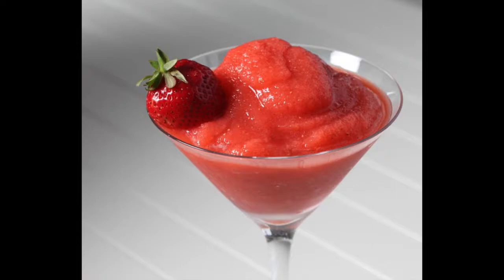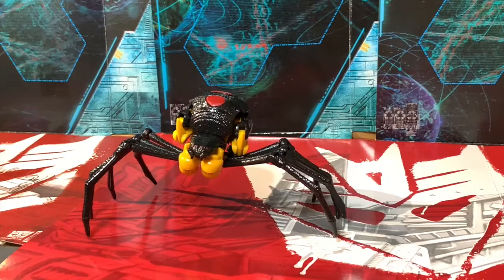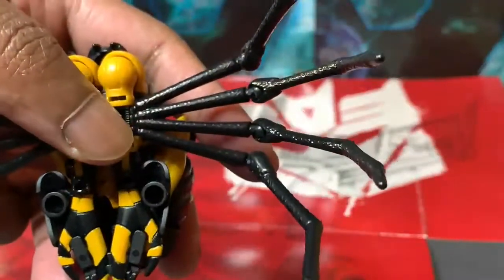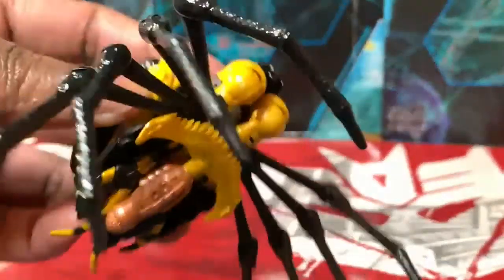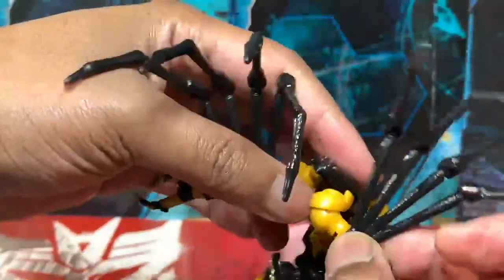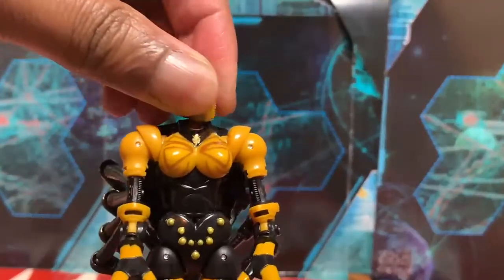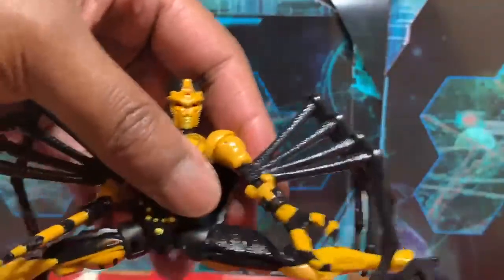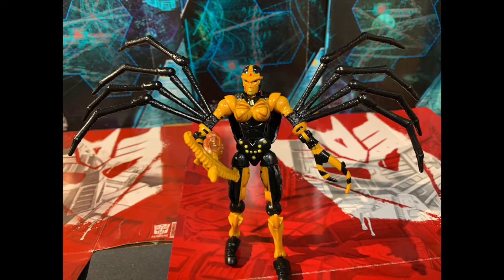Transformers WFC Kingdom Blackarachnia...Is this another "mini-masterpiece" or does it fall short?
Transformers WFC Kingdom Blackarachnia. My review to figure out if this is another high quality figure that continues to narrow the margins between mainline and masterpiece figures.